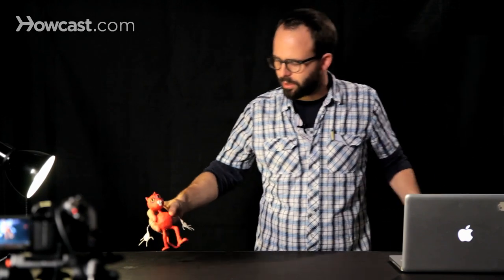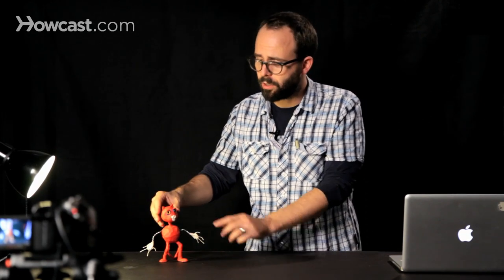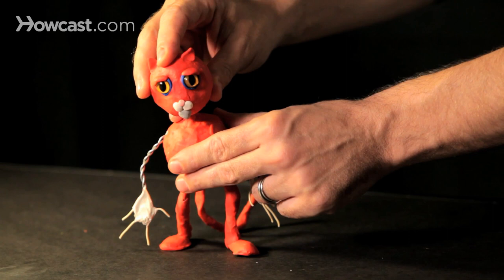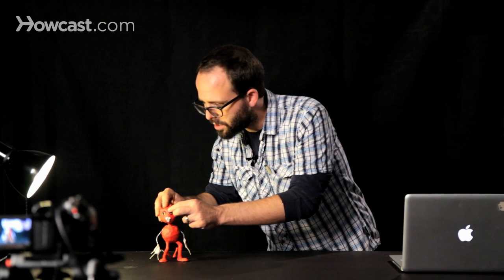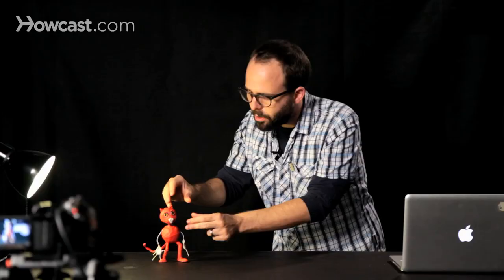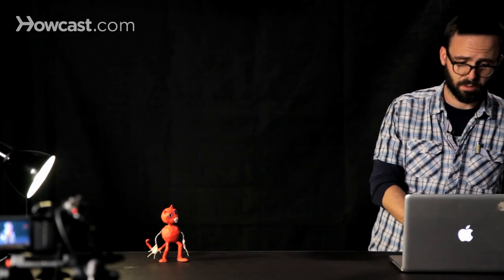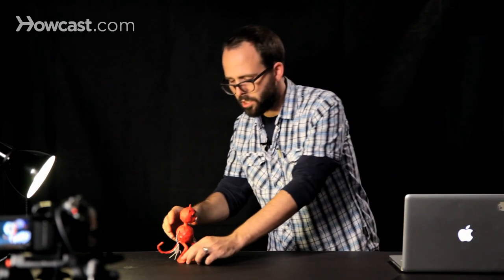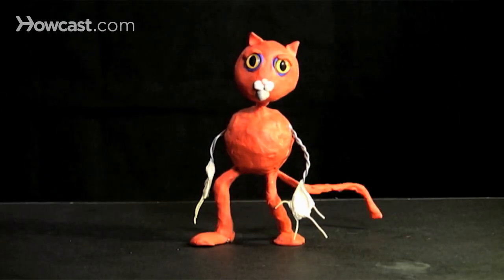Puppet Animation Basics | Stop Motion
So when you're approaching a more complicated puppet and how to animate that puppet, a few good things to keep in mind is that your puppet's feet are nice and flat there and they're sturdy. They're holding your puppet up. In some cases, animators would drill the feet into the floor for each step. We're not going to get that complicated. We're going to keep this kind of simple. You can see that this puppet here is a work in progress. His arms are still just the exposed wire.

You can see the tape and the wire for his hands. We're going to  work with him just like that. The rest of him is covered with clay, but he is made of wire and Styrofoam and wood. His eyes here are made of plastic. So we'll start very simply with our puppet. We'll bring his arms down a bit. We'll kind of put him at rest. I think we'll even have him looking down a bit as well. And we're going to take a few pictures of him just like that. You've established with a few frames. Now I'm going to go in. When I animate my puppet, I'm going to steady his body with one hand, and I'm going to move his head just a little bit with the other. When I get my hands and body completely clear of the shot, I'm going to take my picture. We're not going in with much of a plan here. We're just going to kind of riff on this for a moment.

So we start with a puppet looking up at the camera. A few like that. We can adjust his eyes a little, eyelids. Twitch the ear a bit. We can move that tail a little, too. He has a tail back there. Move the tail a little more. Always make sure that your puppet is steady with every move that you're giving him. Remember that you want to move your puppet in very small increments, too. If he's making large moves, it's all over much too quickly, and it moves so fast that your viewer can't even really see what's happening. Teeny tiny moves. Keep numerous parts moving at once, too, if you really want to give him life. I'm going to have him start to walk out this way. We'll see how it goes.

It's good to have a little extra clay on hand sometimes to execute a convincing walk, to make something stick when it doesn't want to stick. That little extra bit of clay really helps. So we could continue and have him walk all the way out of the frame, something that it will take a great amount of time to do. And I intend to do it, but not right now. Those are the very, very basics of starting your animation with a complicated puppet like this one. Remember to be super-creative every chance you get, and that you can go a lot further than I've gone.